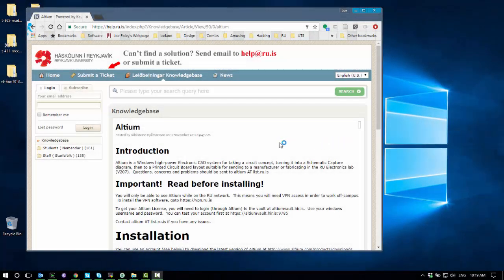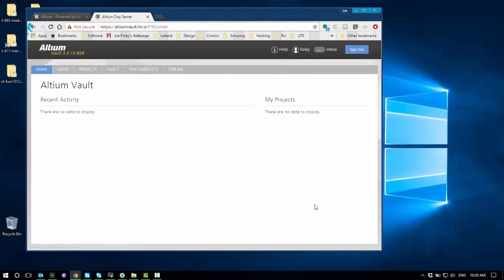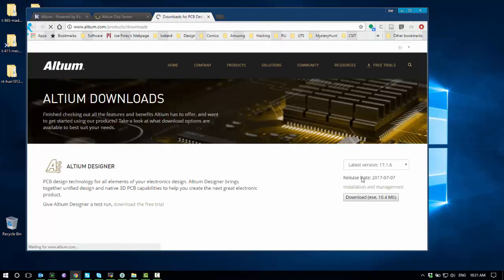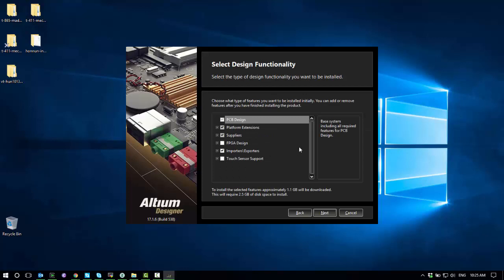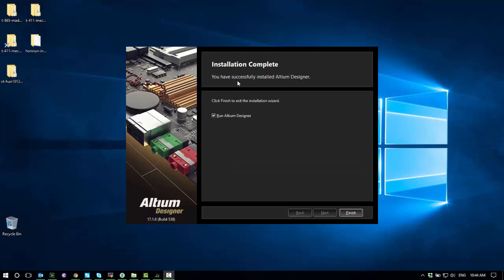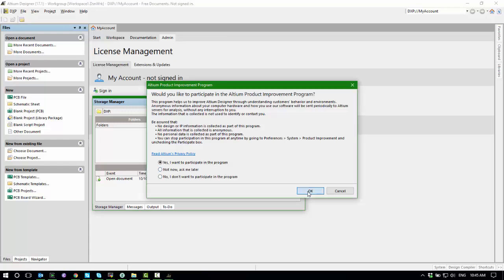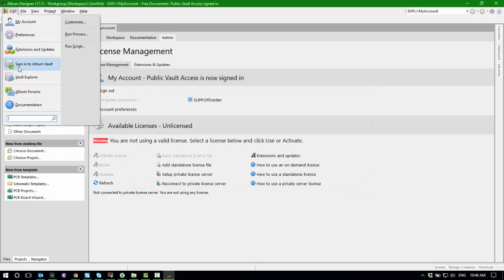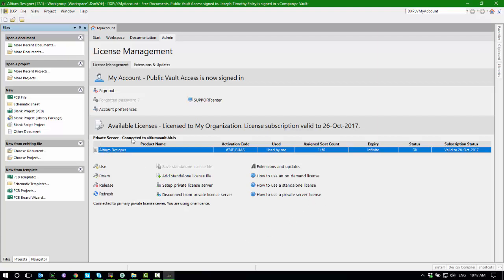Installing Altium at RU with the vault licenses